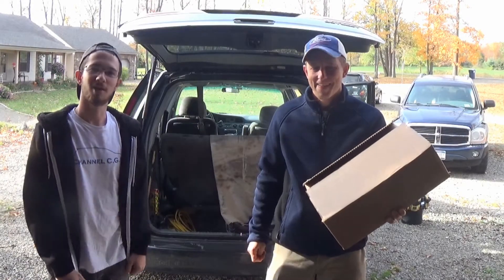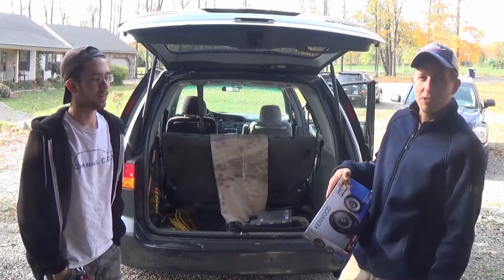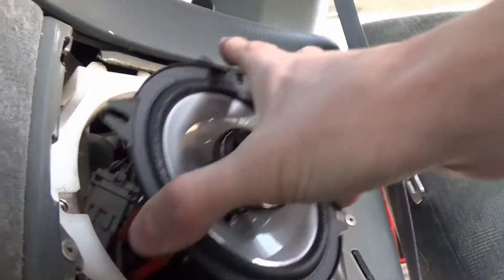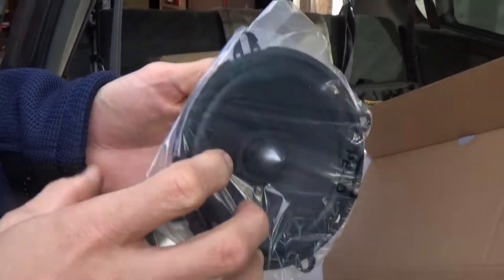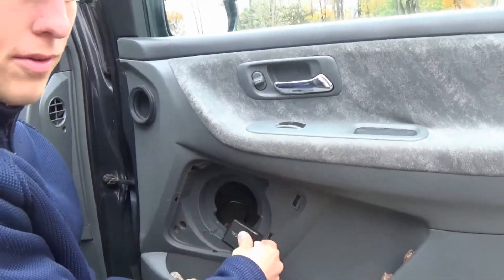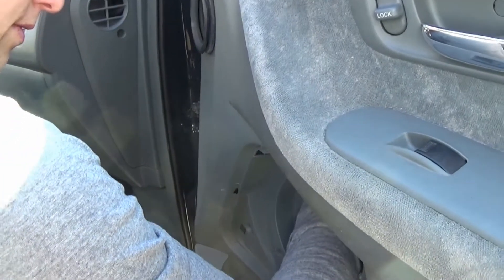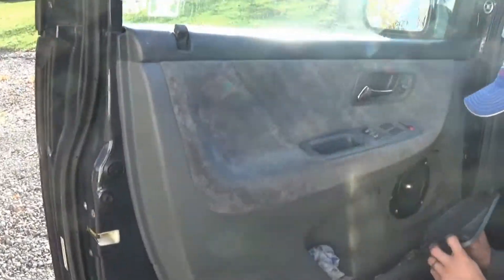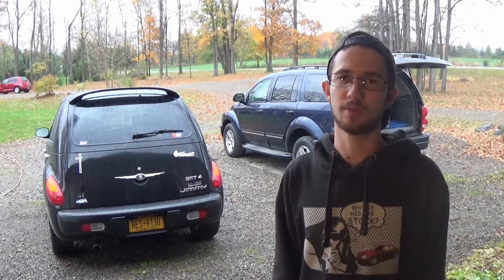NEW SOUND SYSTEM For Brandon's Work Van!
Today, I take you guys along as me and my man Brandon hang out for the day and attempt to install some new sound system parts in his Odyssey work van!  Like I mention at the end of the video, he drives 7+ hours regularly for work, so it'll be nice to have some tunes again since the old system was blow out pretty bad.

God bless,
Channel C.G.E.